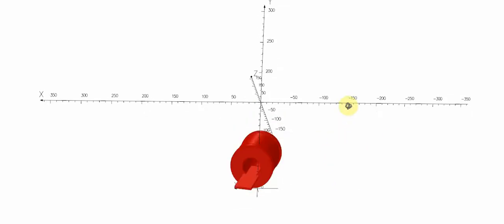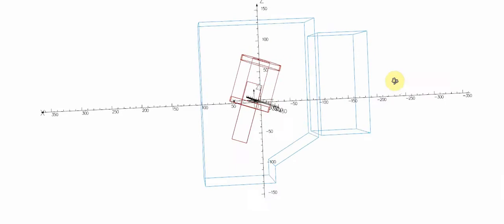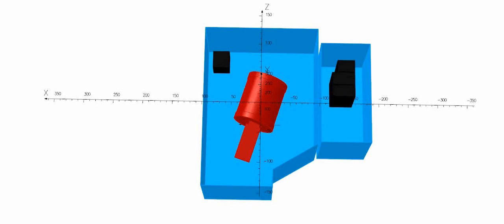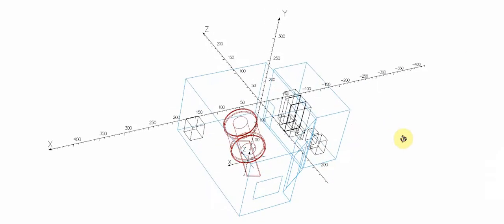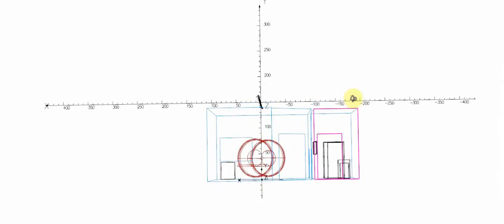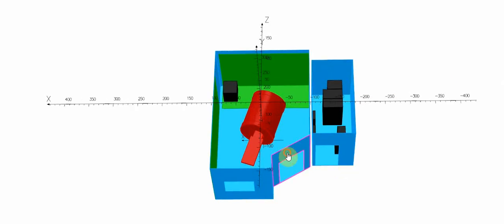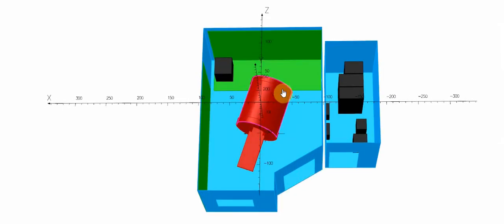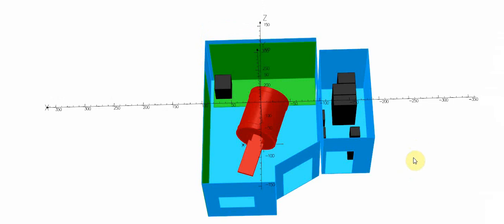Magnetic Shield Design Video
This video shows the process for designing a magnetic shield for an MRI room.